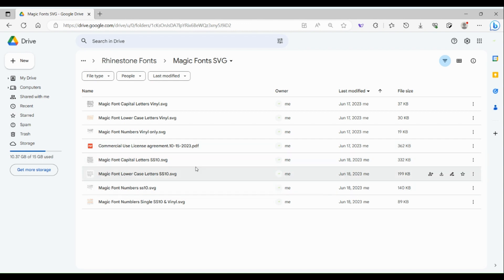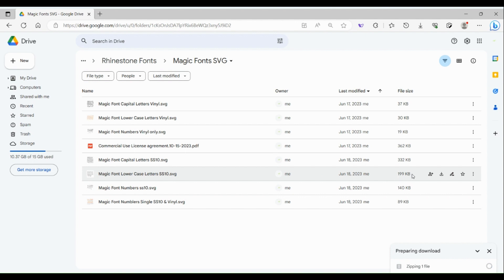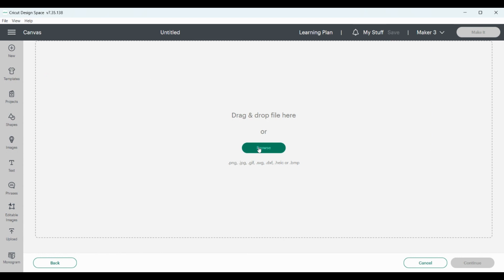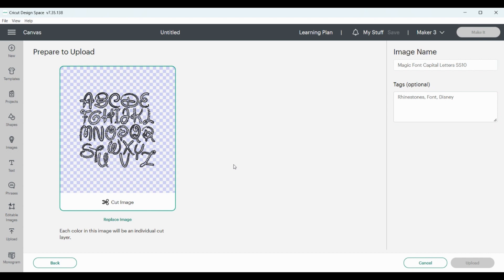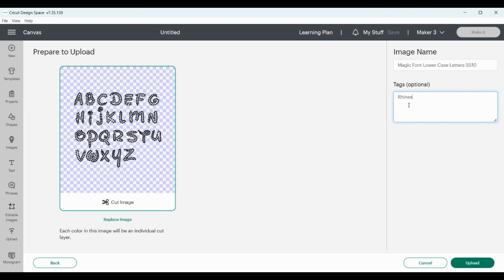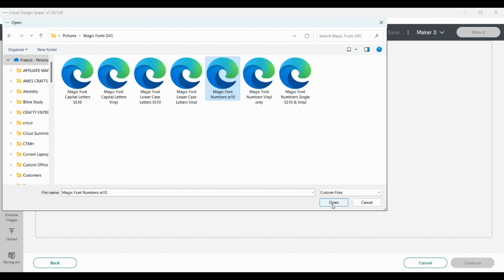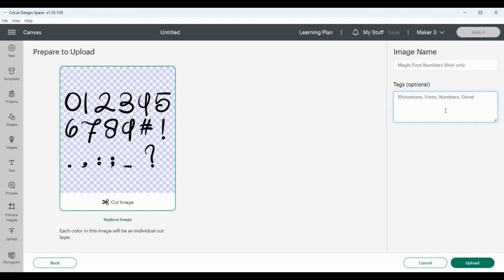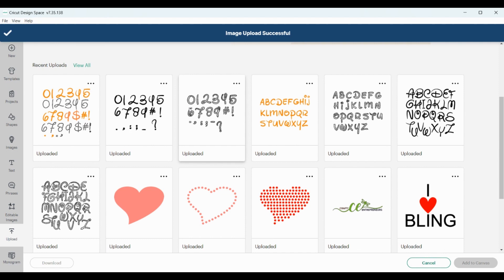How to Upload a Rhinestone Font Template to Cricut Design Space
Create rhinestone designs with Cricut Design Space can be easily done using Rhinestone SVG Fonts that are available for purchase online. This video shows how to upload an svg font file and modify it to fit your rhinestone size.